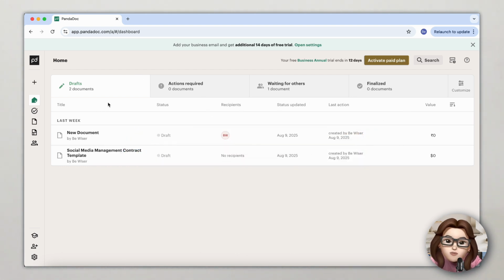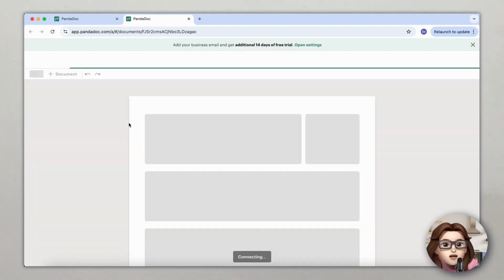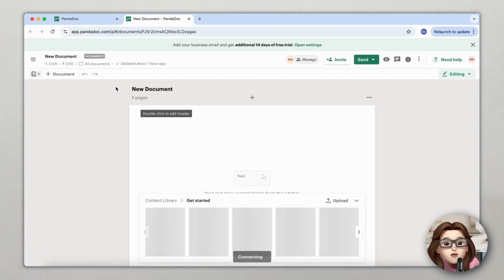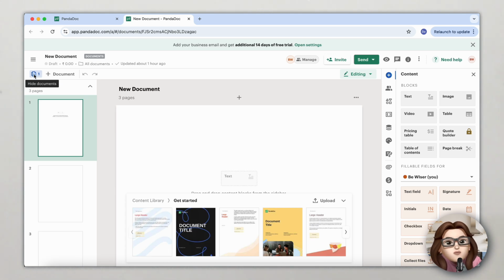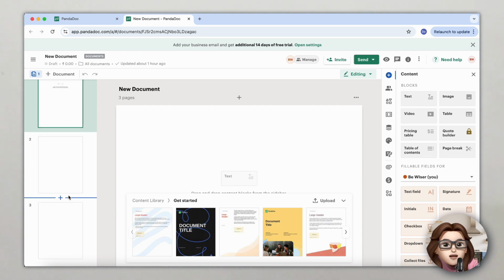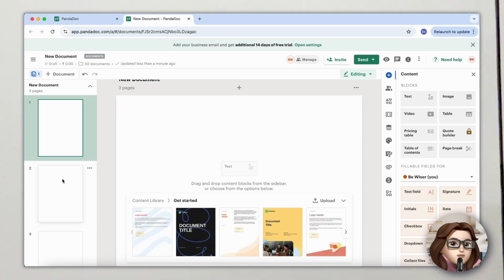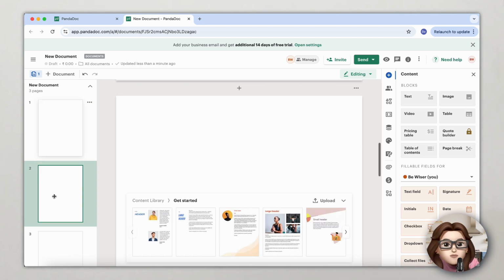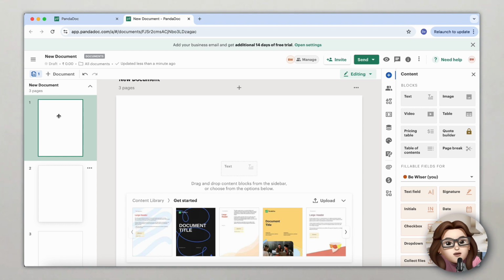How to Move Pages in PandaDoc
In this quick step-by-step guide, you’ll learn how to move pages in PandaDoc so you can easily reorder, organize, and customize your documents before sending them for signature. Whether you’re finalizing a proposal, rearranging contract sections, or cleaning up a messy document layout, PandaDoc makes it easy to move pages exactly where you need them.

In this video, you’ll learn:

How to access the page management tool in PandaDoc

How to reorder pages using drag-and-drop

Pro tips for keeping your documents organized

Common mistakes to avoid when rearranging pages

Step-by-Step Guide:
1️⃣ Log in to Your PandaDoc Account – Open PandaDoc in your browser and sign in with your credentials.
2️⃣ Open Your Document – Choose the file you want to edit from your dashboard or document library.
3️⃣ Switch to Page Management Mode – Look for the Pages panel or thumbnail view, usually located on the left side of the editor.
4️⃣ Drag and Drop Pages – Click and hold the page thumbnail you want to move, then drag it to your desired position. Release it to drop the page in place.
5️⃣ Double-Check Order – Scroll through the document to make sure everything is in the correct order.
6️⃣ Save Your Changes – Click Save or allow PandaDoc’s auto-save to update your document.

Pro Tips:

Group Similar Content Together – Keep related sections next to each other for easier reading.

Check Page Numbers – If your document contains numbered pages, be sure to update them after rearranging.

Preview Before Sending – Use PandaDoc’s preview mode to ensure your client or recipient sees the pages in the intended order.

Why Moving Pages Matters in PandaDoc:
Reordering pages is essential for creating a professional, easy-to-follow document. Whether you’re preparing legal contracts, sales proposals, onboarding documents, or marketing materials, the correct sequence ensures clarity, professionalism, and a smooth signing process.

By following this tutorial, you’ll be able to move pages in PandaDoc quickly and accurately without losing formatting or important content.

This video shows you How to Move Pages in PandaDoc Easily! Watch this Video till the end to learn How to Move Pages in PandaDoc.

Were you able to figure out How to Move Pages in PandaDoc on the Phone? Share this with your friends who want How to Move Pages in PandaDoc.

Problem Solved in this Video-:

What Do you Think of How to Move Pages in PandaDoc on Mobile?